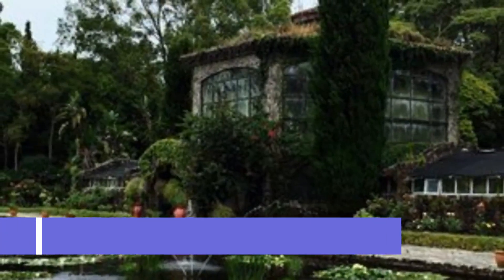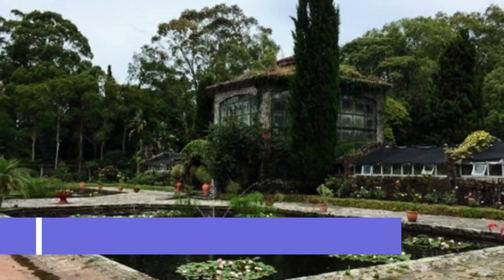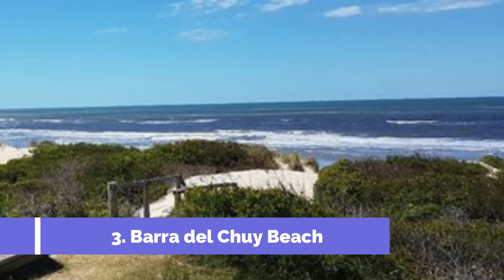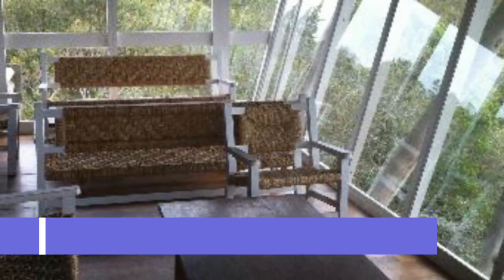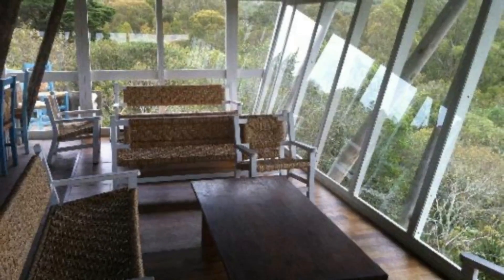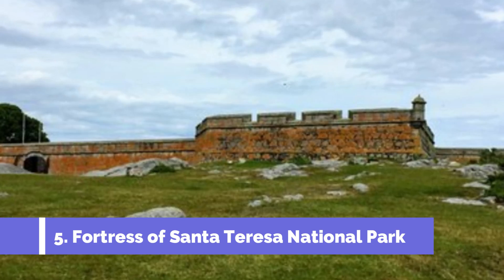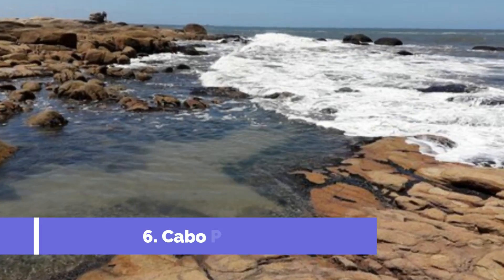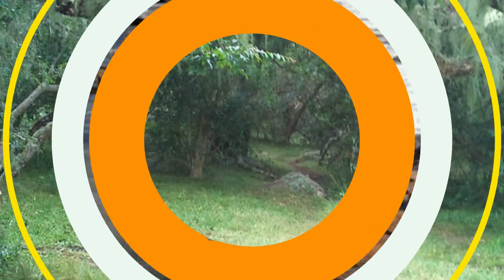Top 10 Best Tourist Places to Visit in Chuy | Uruguay - English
Chuy is one of the biggest tourist attractions in Uruguay having many best places in Chuy. So to help you figure out the places you need to try, we've gathered up a bucket list of the best Places in Chuy that you won't regret going to.

There are many beautiful places in Chuy. Uruguay has some of the best places in Chuy. We collected data on the top 10 places to visit in Chuy. There are many famous places in Chuy and some of them are beautiful places in Chuy. People from all over Uruguay love these  Chuy beautiful places which are also Chuy famous places. In this video, we will show you the beautiful places to visit in Chuy.